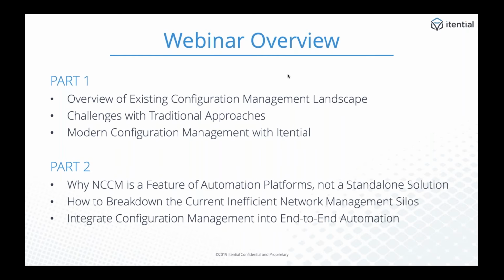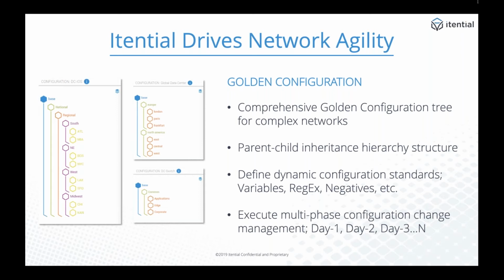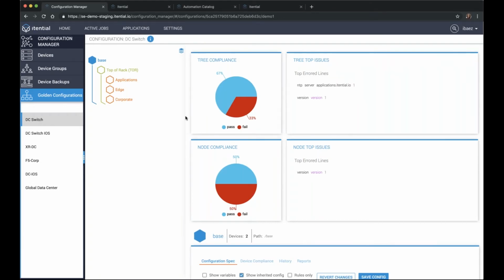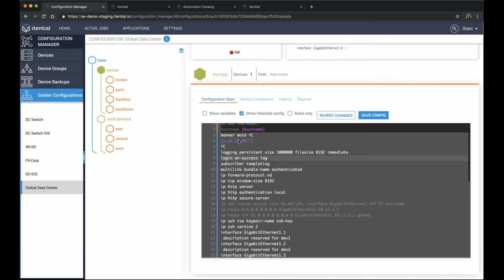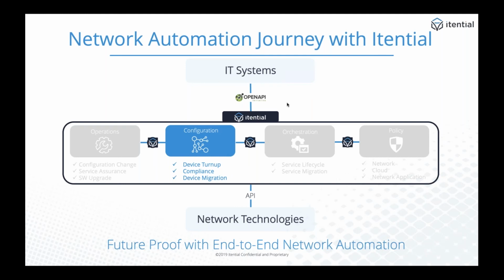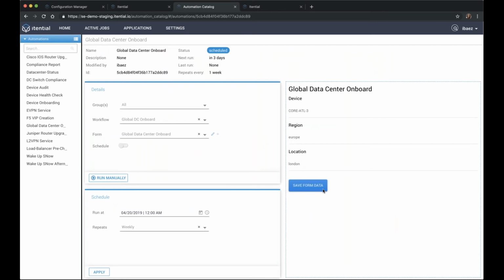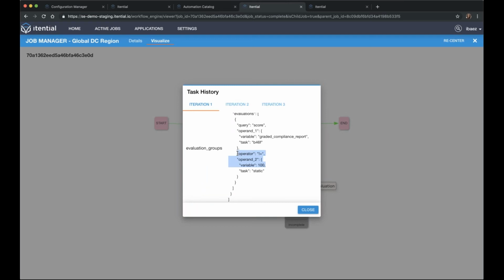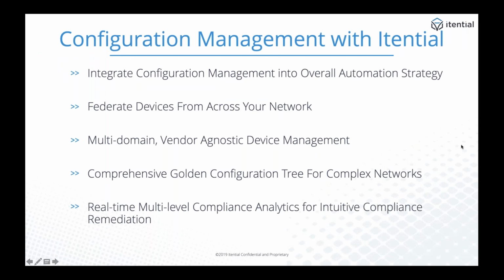Automate Network Configuration & Compliance Management with Itential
Today’s enterprises and service providers are challenged with the exponential growth in the frequency of network configuration changes due to the increasing complexity of network environments, ongoing compliance requirements, and pressure from cloud-based services that are dependent on an agile network to deliver services.

Network Configuration & Change Management (NCCM) has primarily been a labor-intensive, manual process involving remote access to individual devices, and typing commands into vendor-specific command-line interfaces (CLI) that increase the possibility and scope for human error. However, the need for an agile network, and corporate audit and compliance requirements have forced enterprises to focus on a holistic approach toward NCCM that reduces risk and improves efficiency.

Itential enables network/IT operations teams to automate network configuration changes and compliance auditing by utilizing Itential’s low-code environment, to streamline and simplify the execution of automation use cases across complex, multi-domain environments.

In this on-demand webinar we explore:

- Easily evolve configuration and compliance management to remove human error
- Implement standards-based configuration definition & management, automate network changes & compliance auditing
- Remediate configuration discrepancies in order to avoid costly outages and performance issues in the network